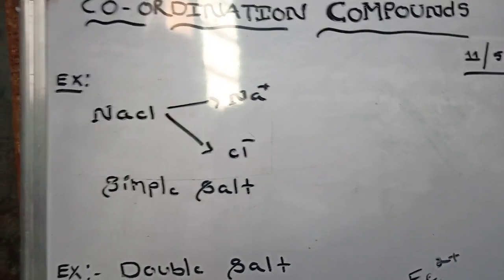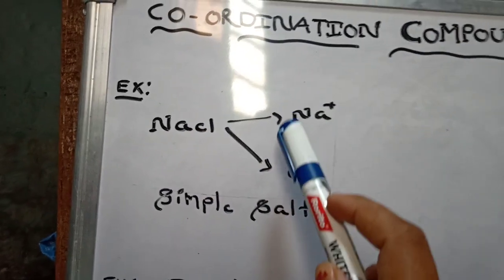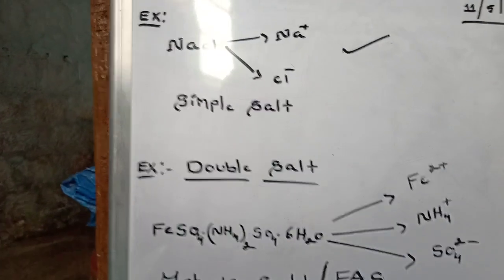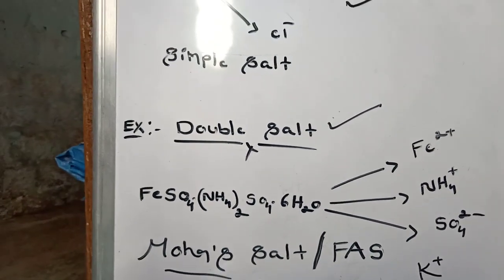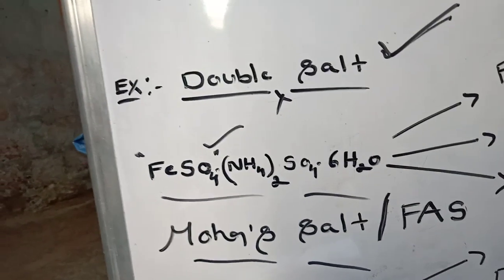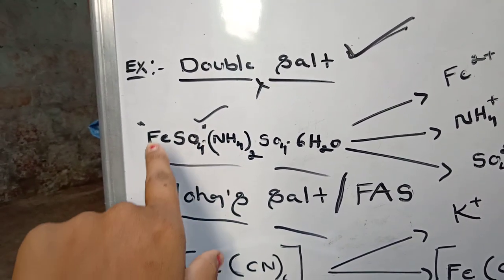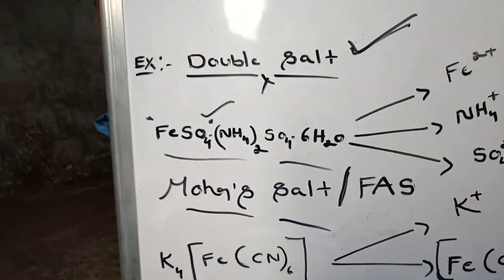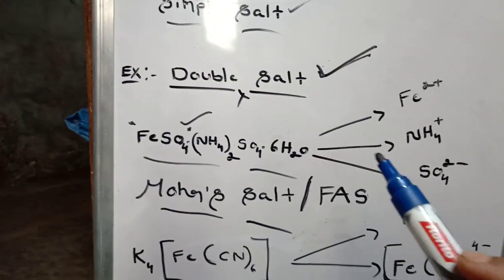Coordination compounds introduction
Nacl and mohr's salt example explaination